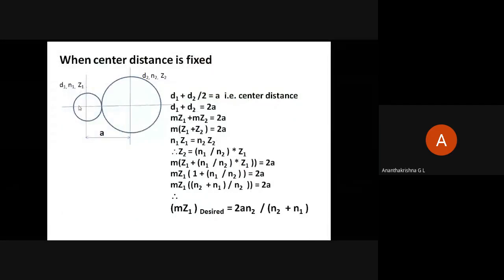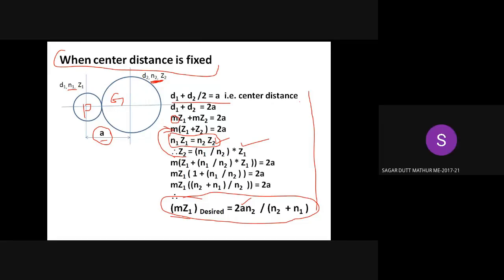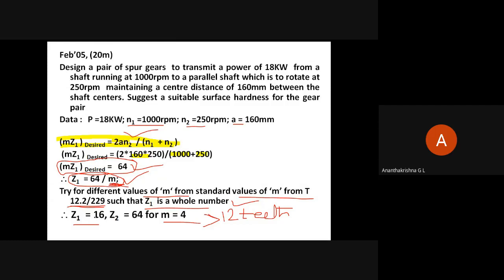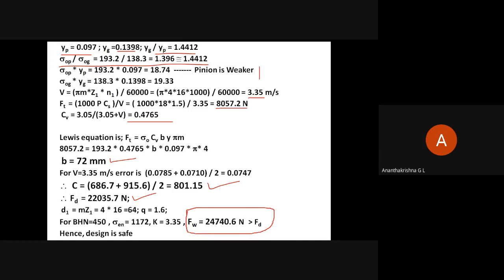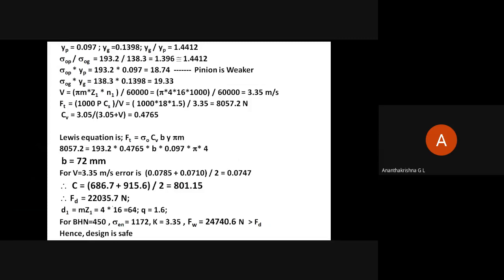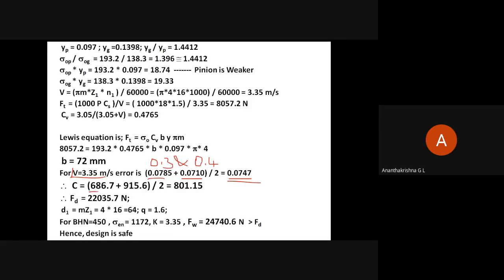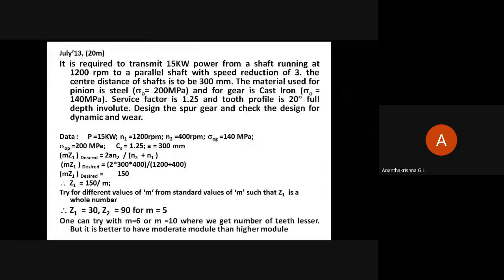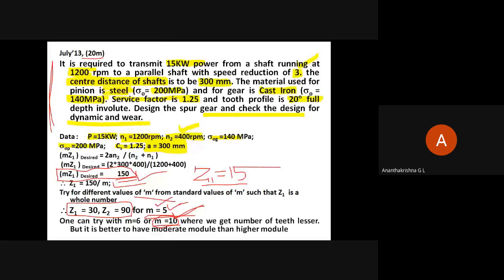VI SEM DME II 29 04 2020 GLA